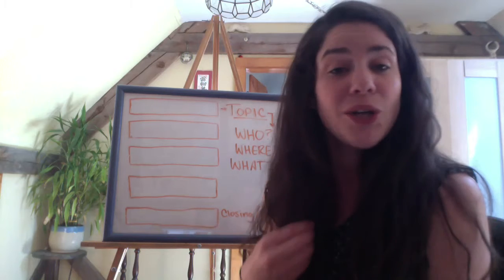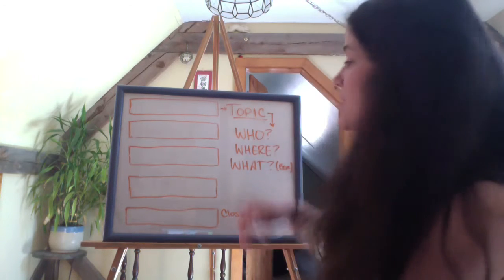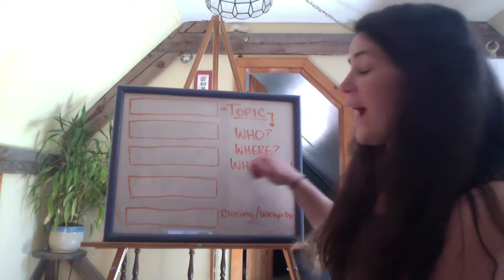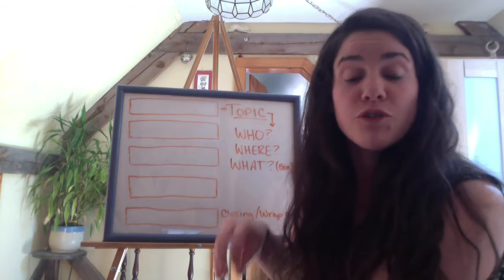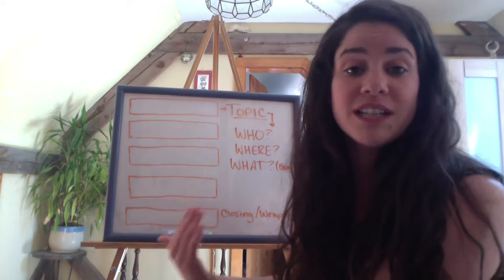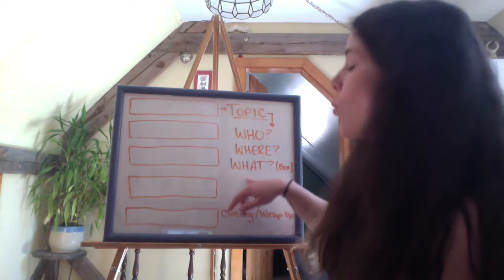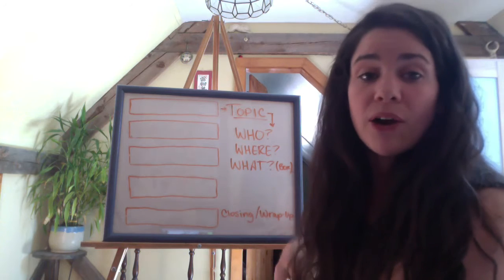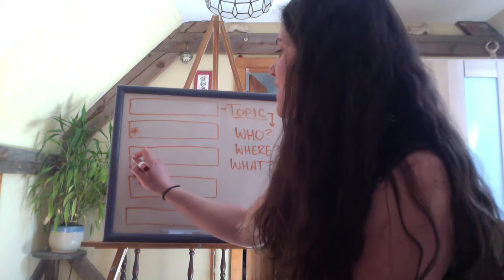Writing - Day 2